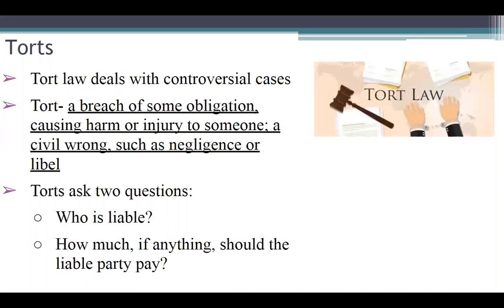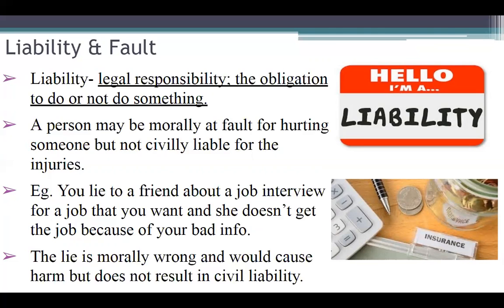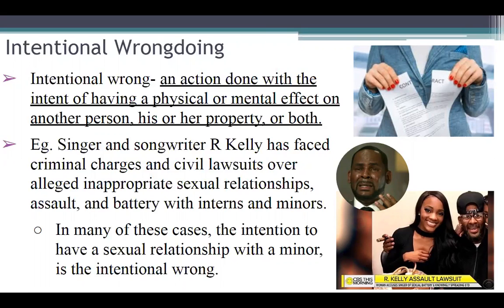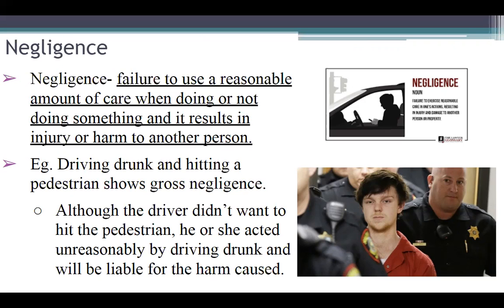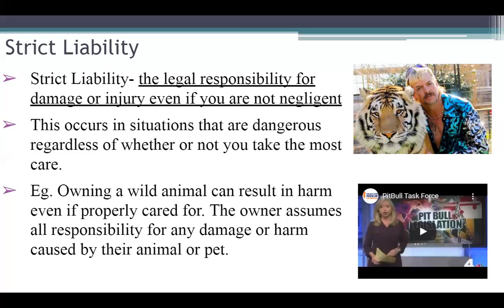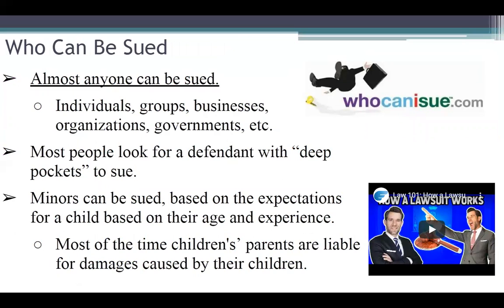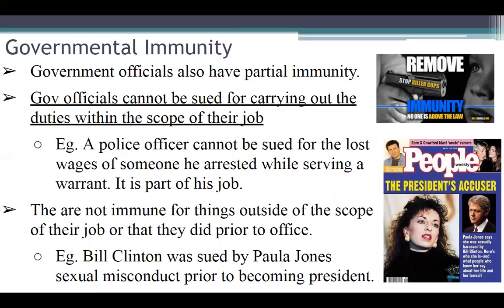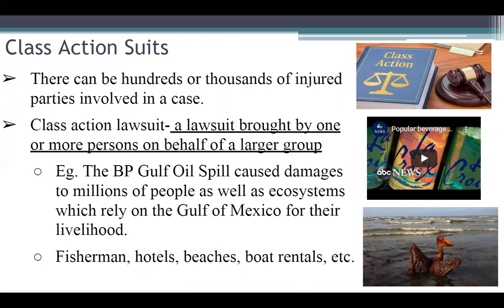Law Studies: Torts & Liability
This short review covers the first major section of Unit 5: Civil Law. Here we ask "what are torts?" and take a look at the legal concept of liability.

Tune in next week as we dive into Real-World Case Studies.